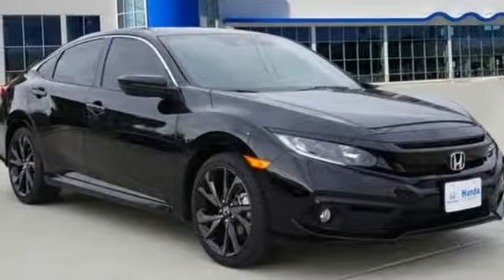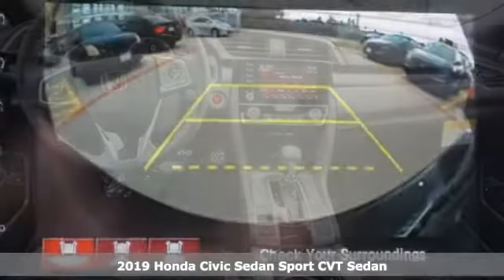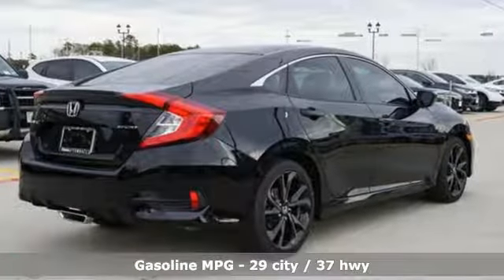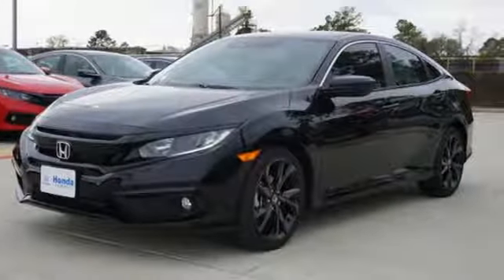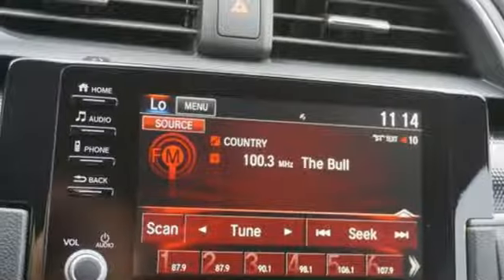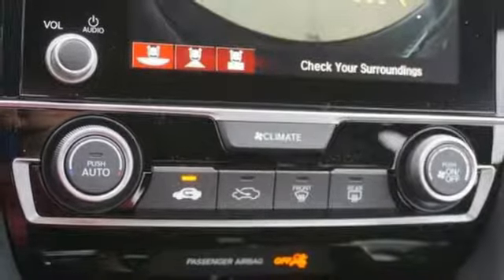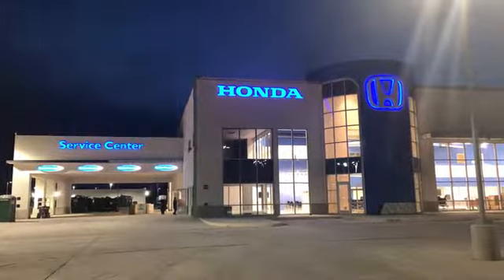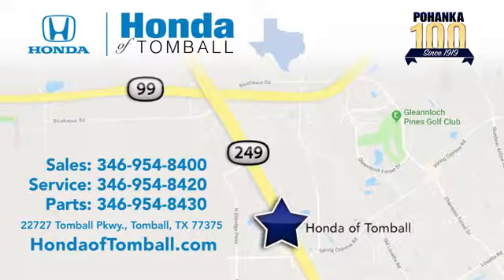New 2019 Honda Civic Sedan Tomball TX Houston, TX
Year: 2019
Make: Honda
Model: Civic Sedan
Trim: Sport
Engine: 4 Cyl. 2.0 L
Transmission: Variable
Color: Aegean Blue Metallic
Stock #: HTKE015332
VIN: 19XFC2F84KE015332

Address:
22727 Tomball Pkwy